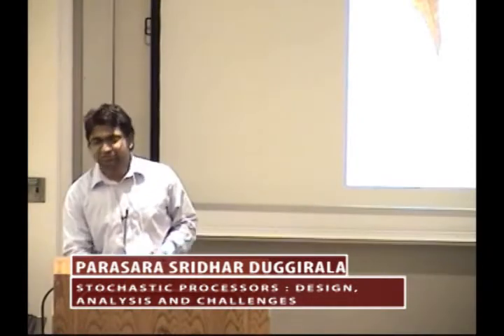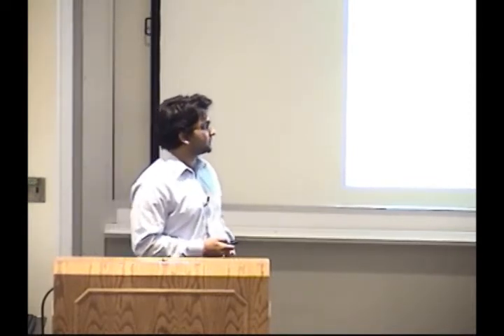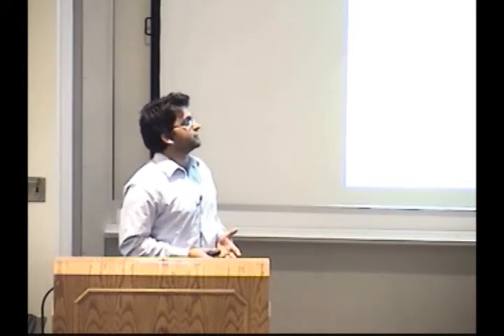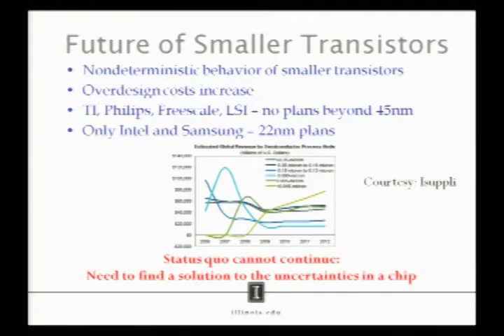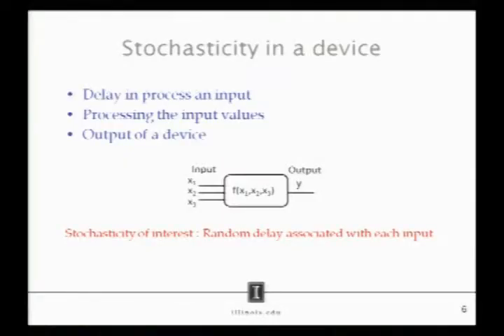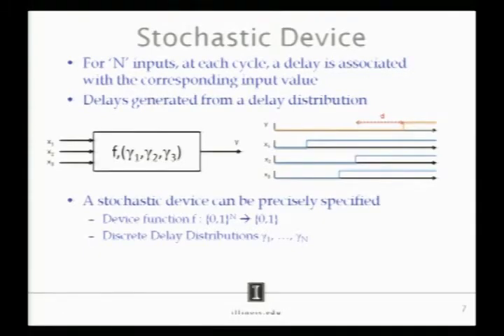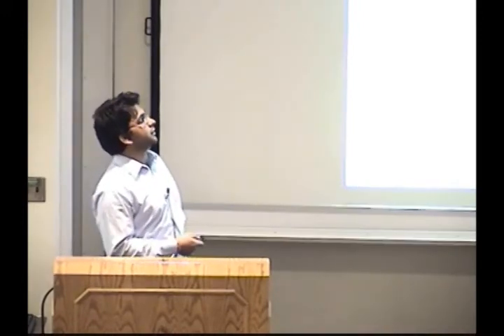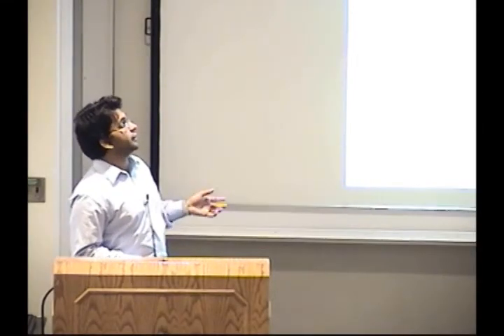Student Conference 2011 -- Parasara Sridhar Duggirala